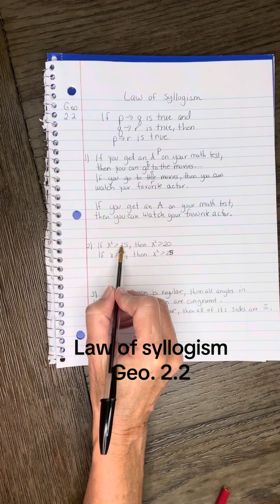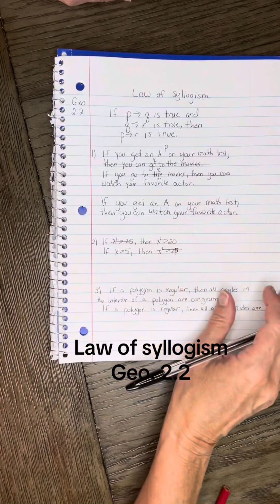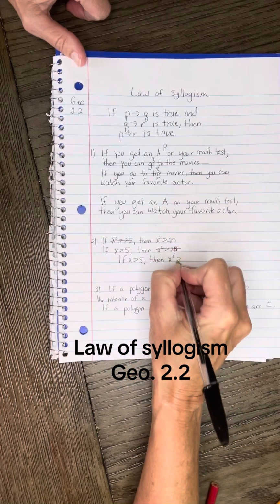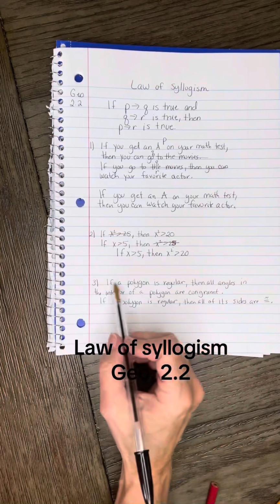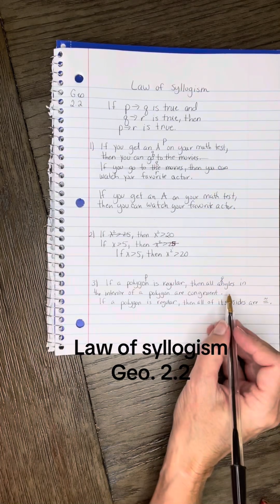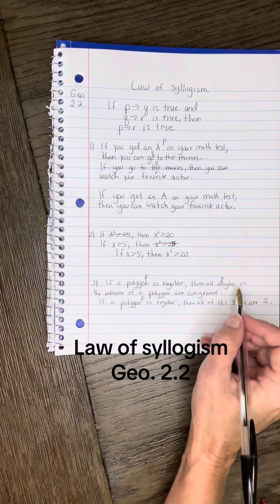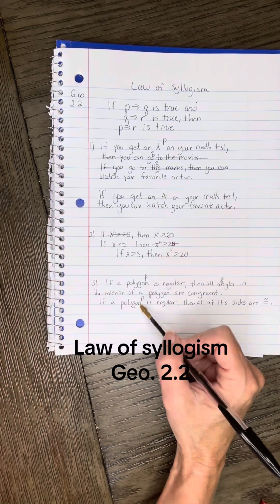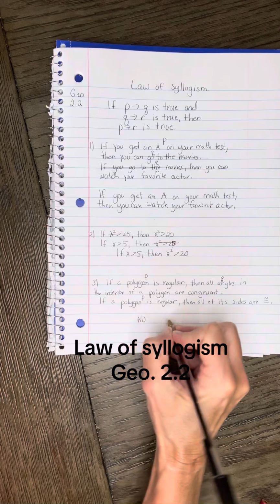Geo. 2.2 Law of Syllogism